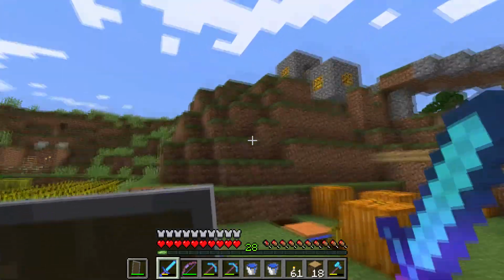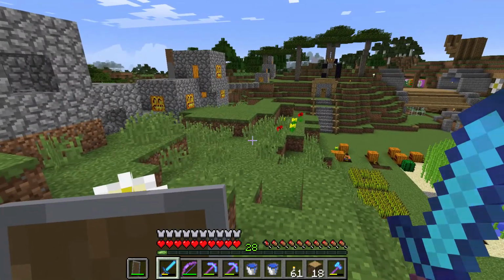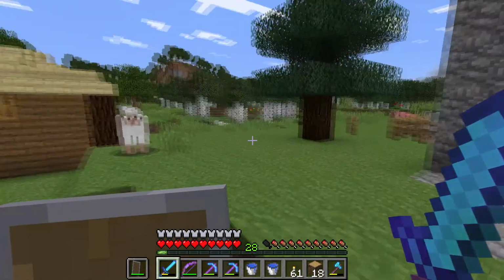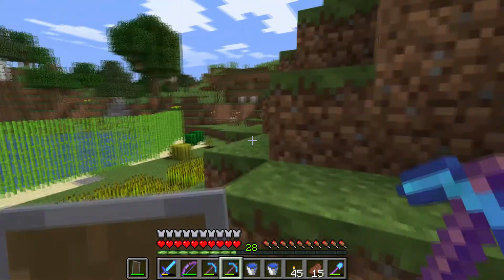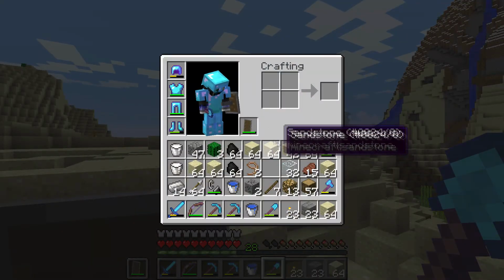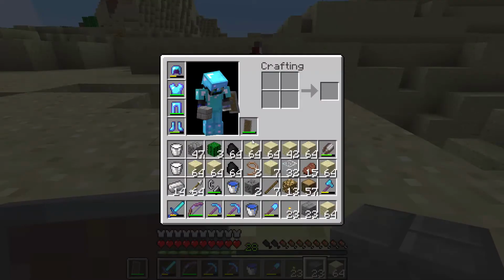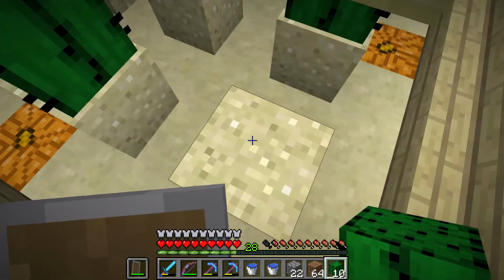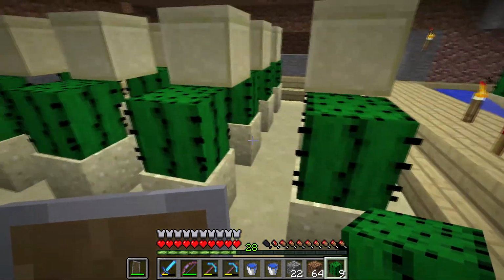Wiisdom Plays Minecraft E71: Cactus Farm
Comment with Cactus for a Bonus Brick in the Wall of Wiisdom!

In E71 we go green...with a cactus farm!  We also discover more chunk error glitches throughout our world.

Become a Scholar of Wiisdom!